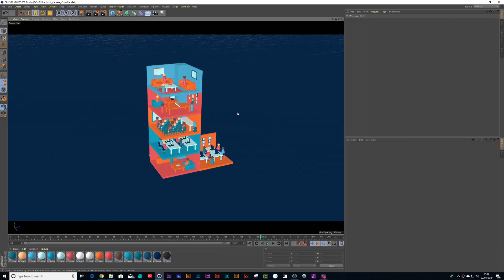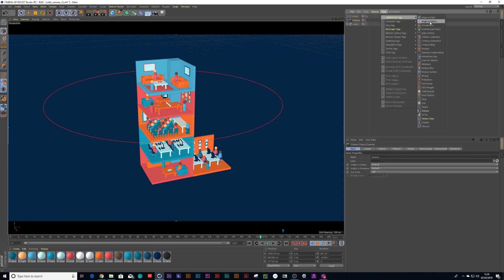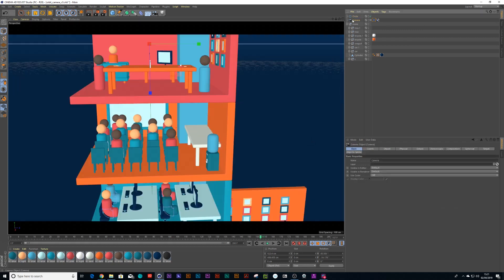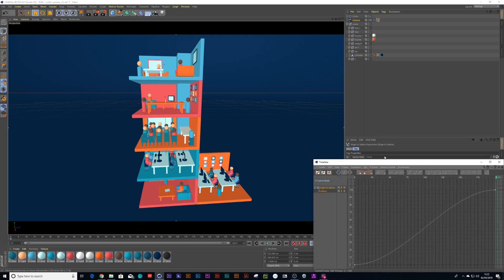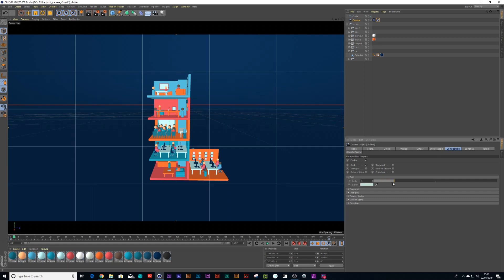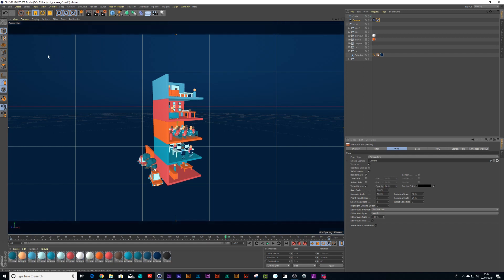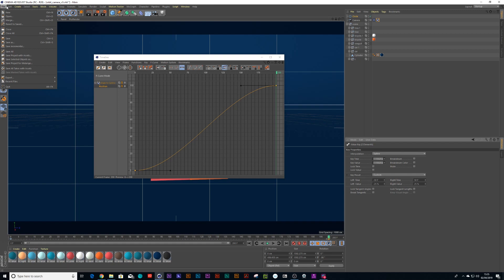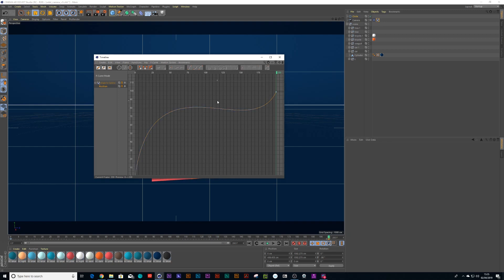Orbit a Camera in Cinema 4D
- How to orbit a camera in c4d
- Overdub keyframes
- Viewport Tips
- Camera Settings Tips